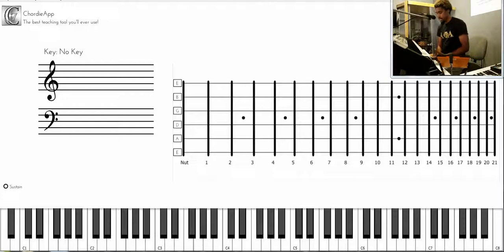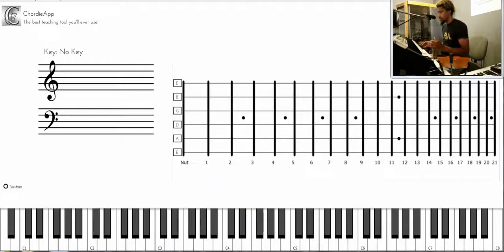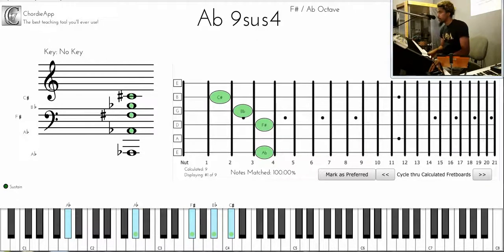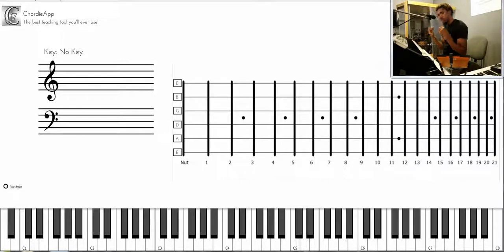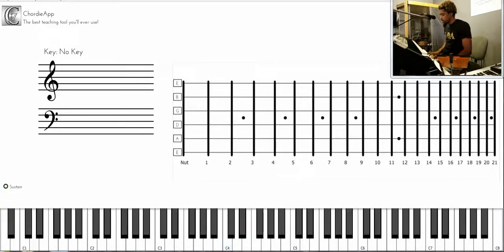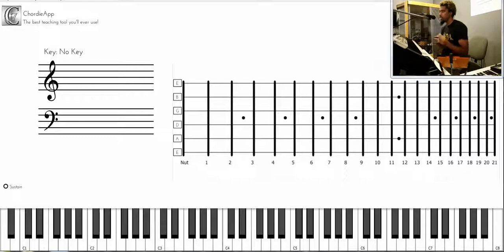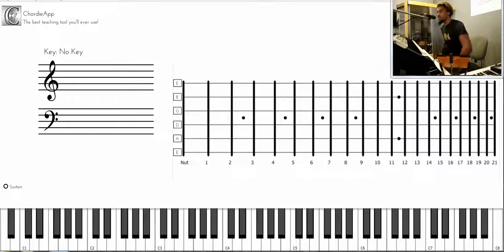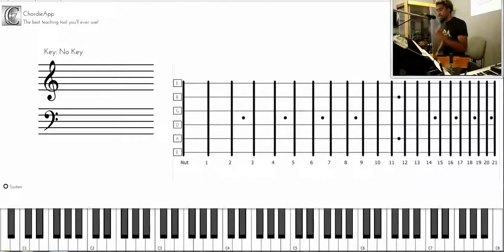How to play by ear (TIPS AND TRICKS!) (YOU CAN DO IT!)